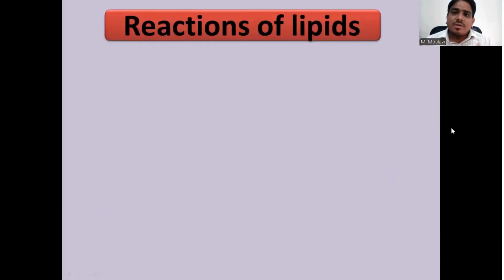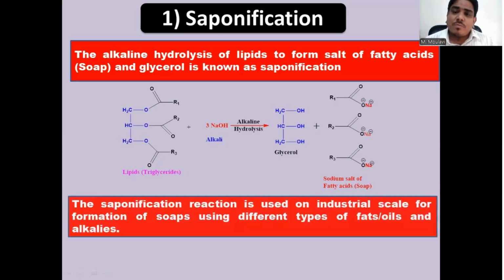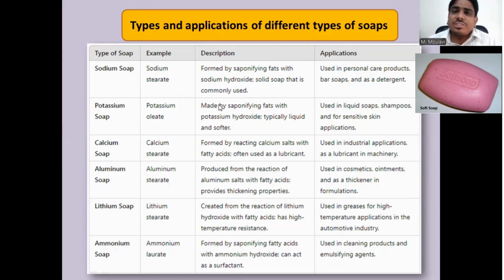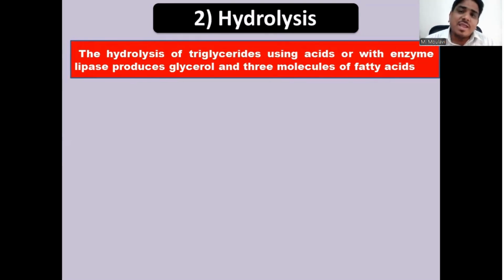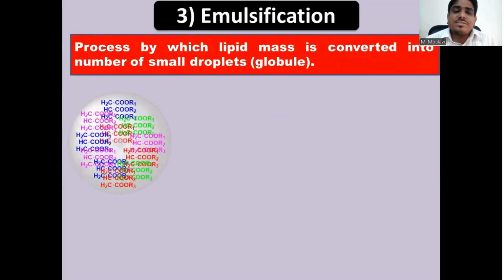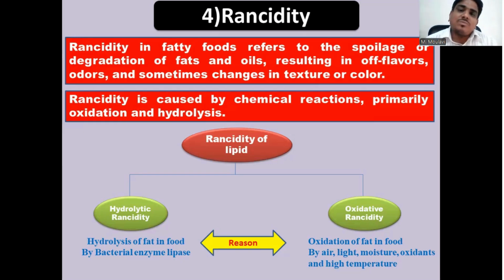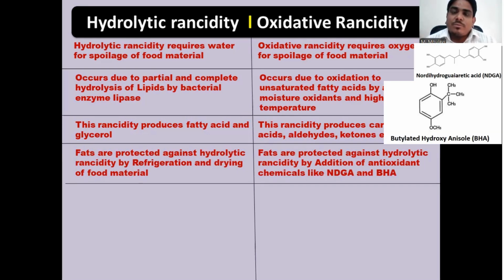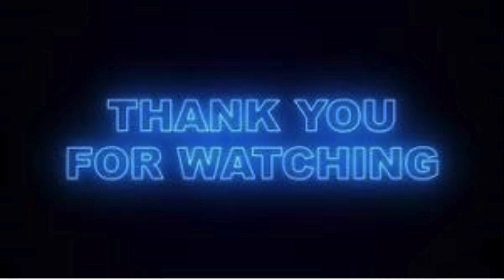Lipids Part V - Reactions of Lipids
Reactions like Saponification, Hydrolysis, Emulsification and Rancidity of Lipids